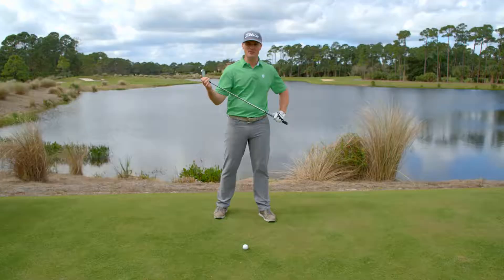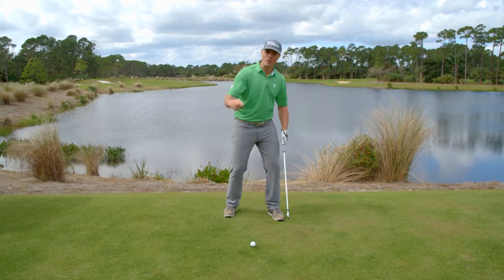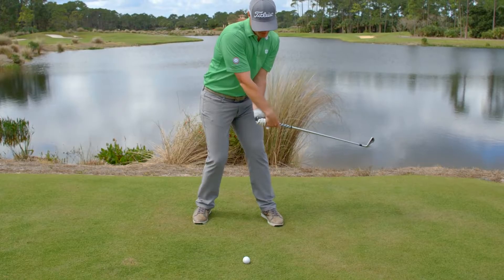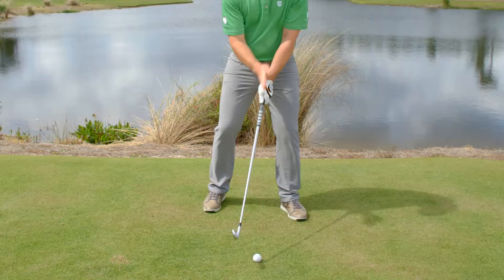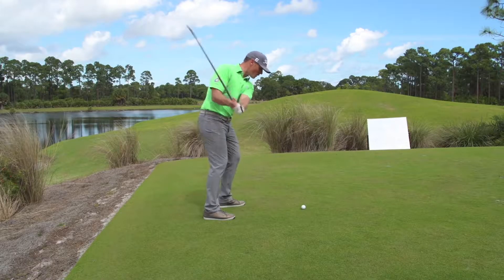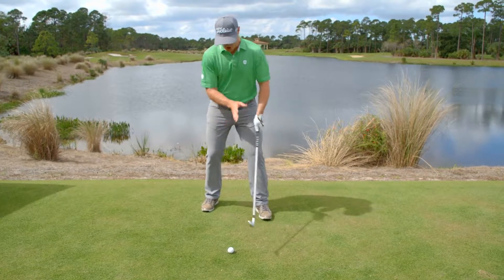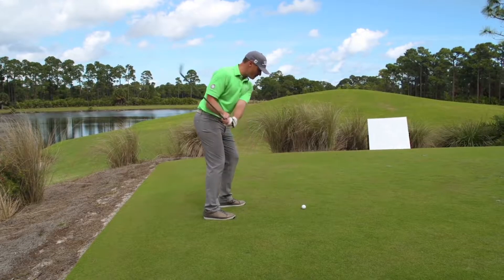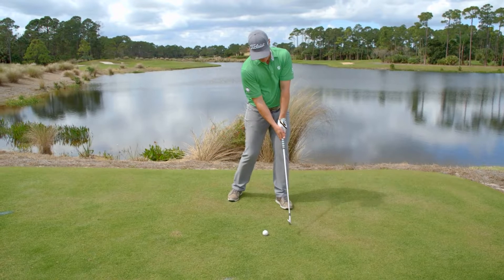Never Shank an Iron Again